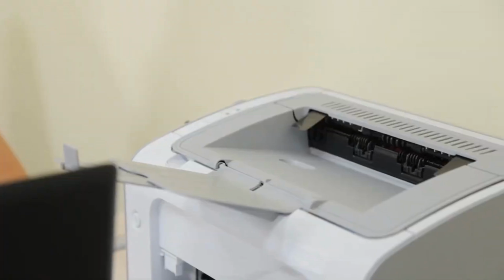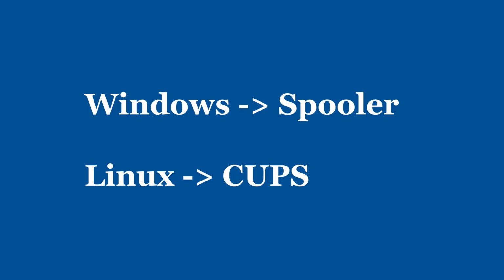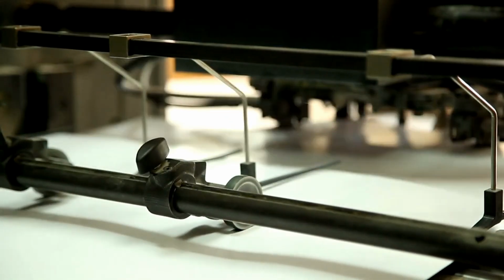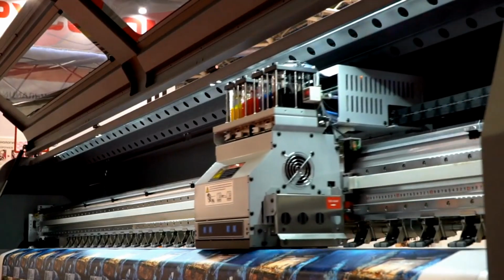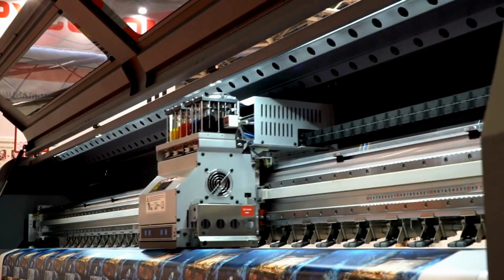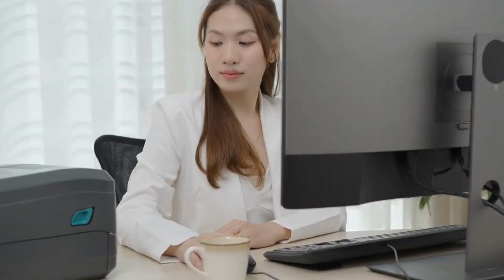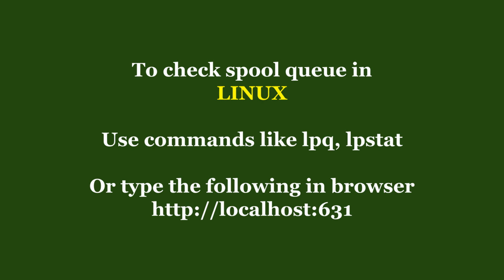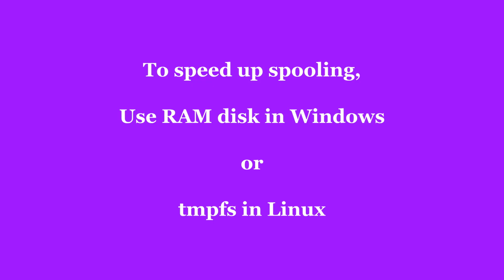Spooling Explained Simply | Windows & Linux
In this video, we explain Spooling in Operating Systems in a simple and easy-to-understand way.

Spooling (Simultaneous Peripheral Operations On Line) is a process where print jobs are stored in a queue and run one by one by the printer. It helps improve system performance and enables multitasking while printing.

We also cover:

How spooling works step by step
Spooling in Windows (Spooler Service)
Spooling in Linux (CUPS system)
How to check print queue in Windows and Linux
Examples of spooling
How RAM improves spooling speed
Why spooling is independent of printer type